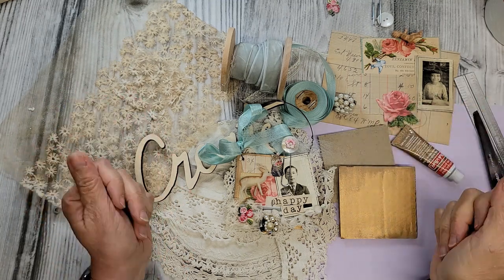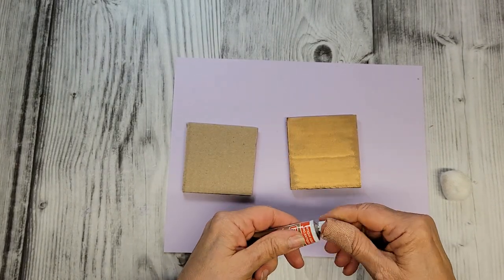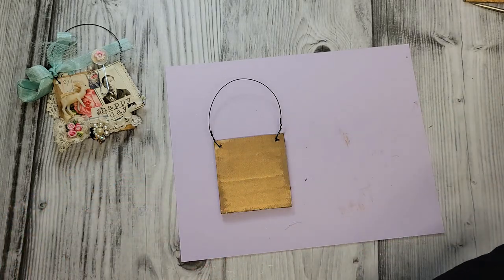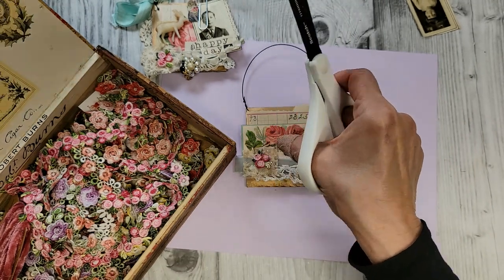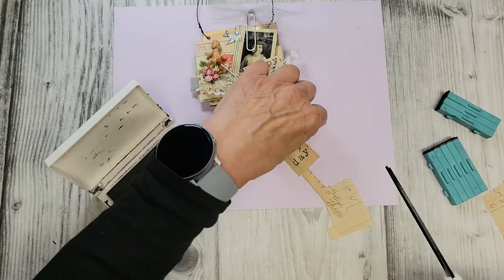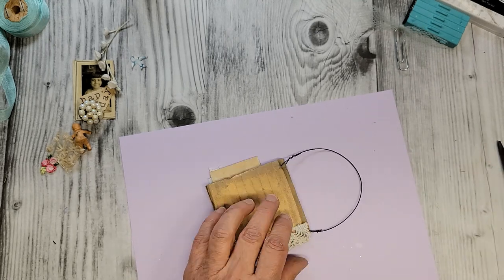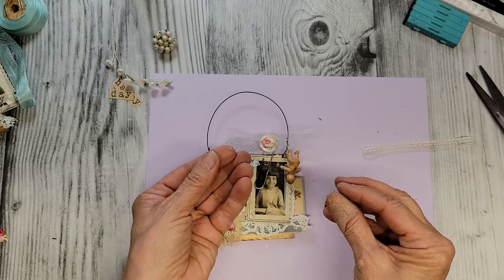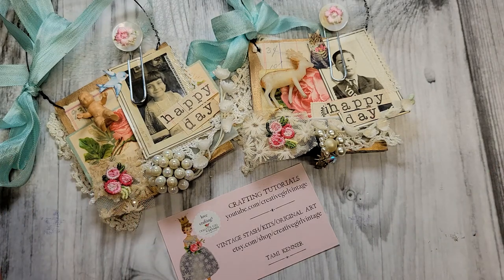How to make a vintage collage art project from scraps & found objects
Hello everyone! I hope you are inspired by today's project! xo Tami
The two art pieces I made are available in My etsy shop (SOLD OUT)

Paper cutter Guillotine
20 gauge wire black
Rub & Buff Antique Gold
DISTRESS INKS:
½ inch tiny unfinished wood blocks
1 ¼ inch unfinished wood blocks
1 ½ inch unfinished wood blocks
2 inch round unfinished wood circles
1 ½” wood circles
Silver pipe cleaners
Wooden craft sticks
3" cardboard easels
5" cardboard easels

You guys are amazing. If you like my videos, please share with  friend & tap the like button. This will help my channel grow on YouTube.